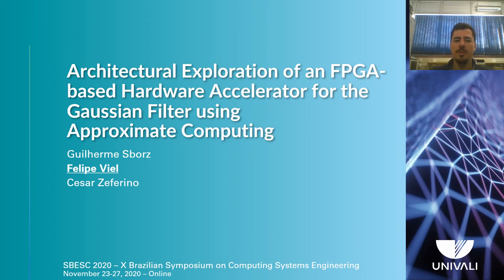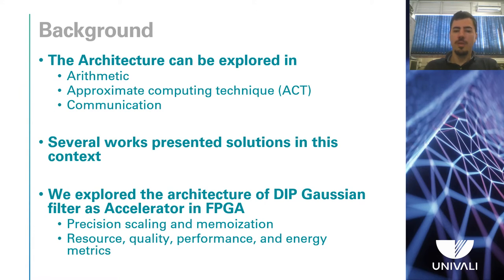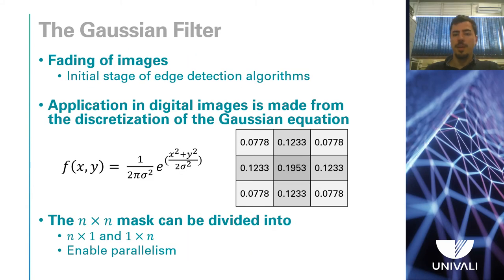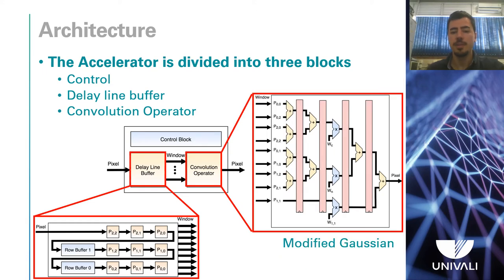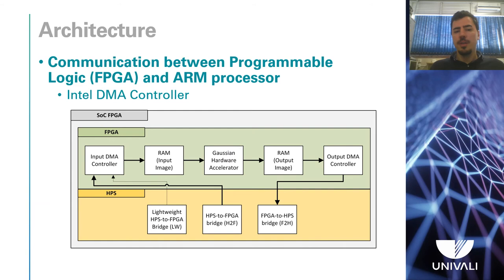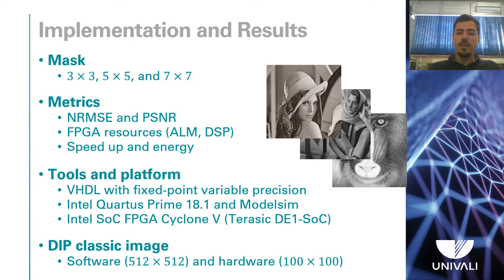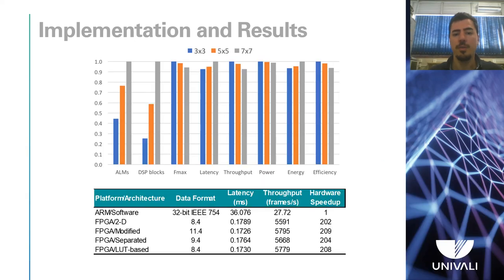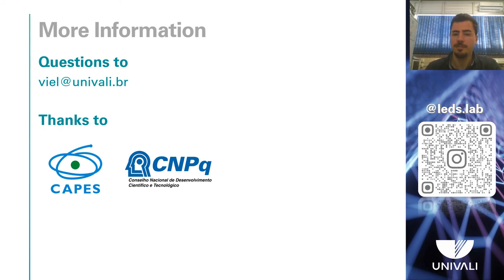SBESC 2020: Architectural Exploration of an FPGA-based Hardware Accelerator for Image Filtering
Architectural Exploration of an FPGA-based Hardware Accelerator for Image Filtering using Approximate Computing by Cesar Zeferino, Felipe Viel, Guilherme Sborz.

Work presented at the 10th Brazilian Symposium on Computing Systems Engineering (SBESC 2020), in Section S3: Applications, on November 24, 2020.